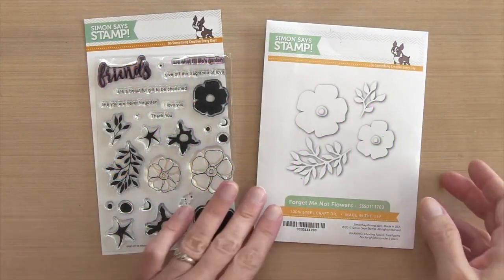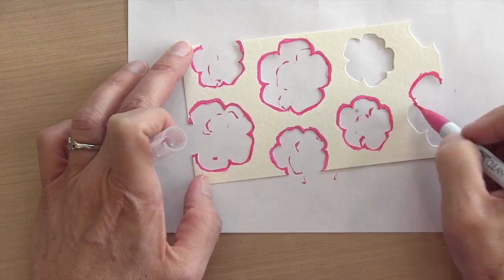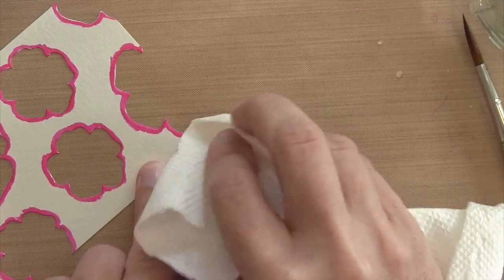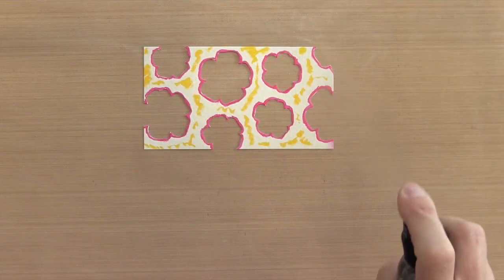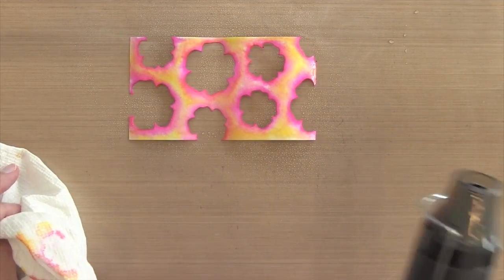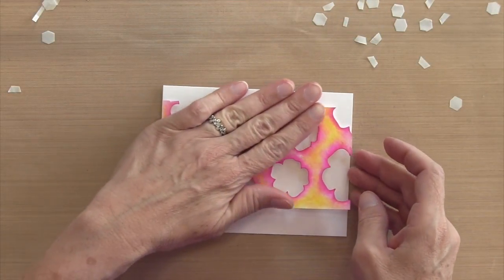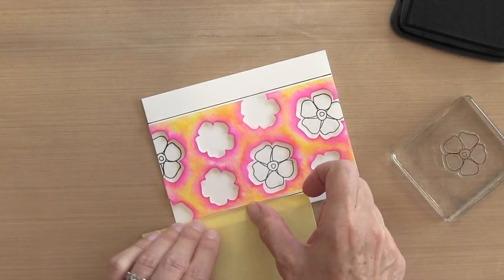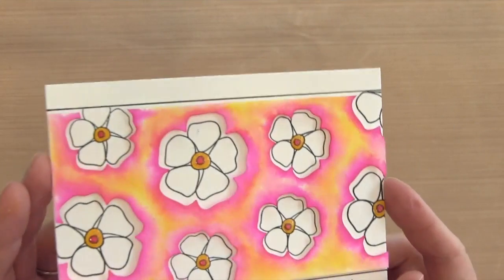Easy Mother's Day Card